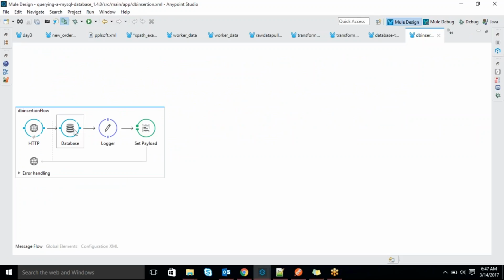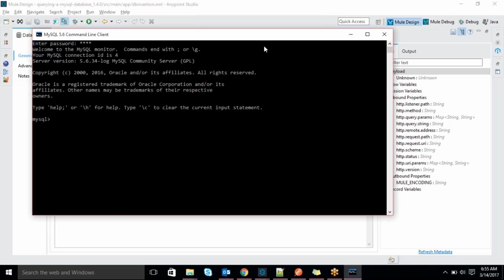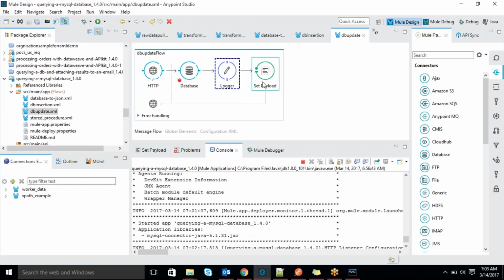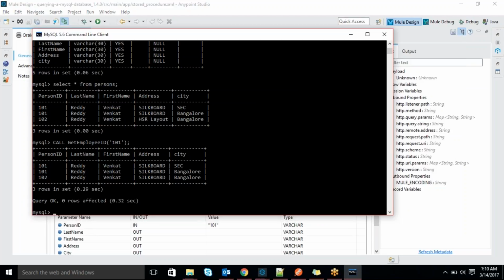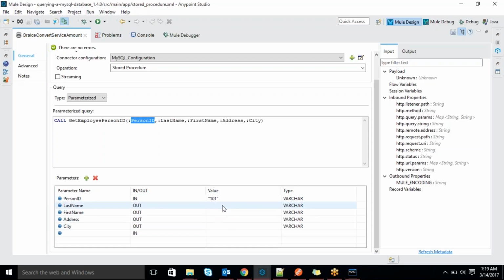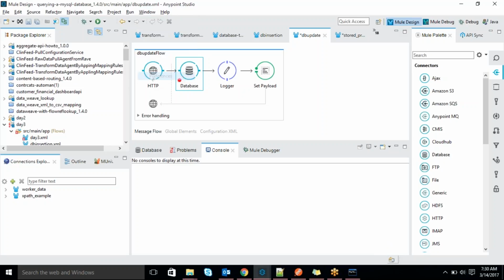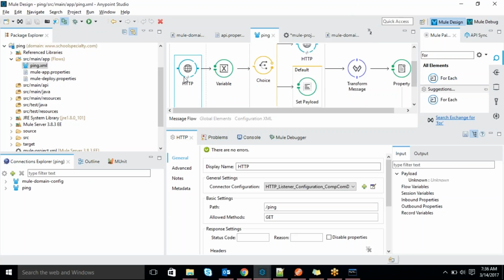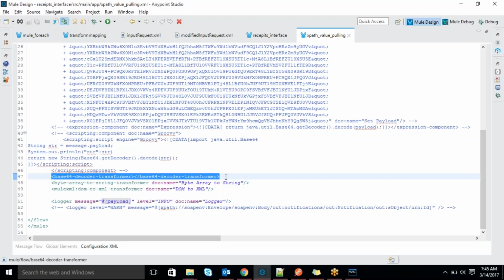2017 03 14 06 45 mule s Meeting DAY8